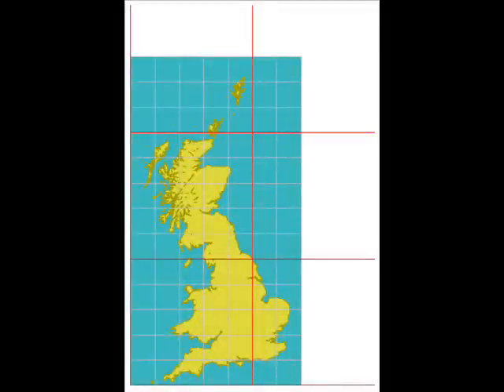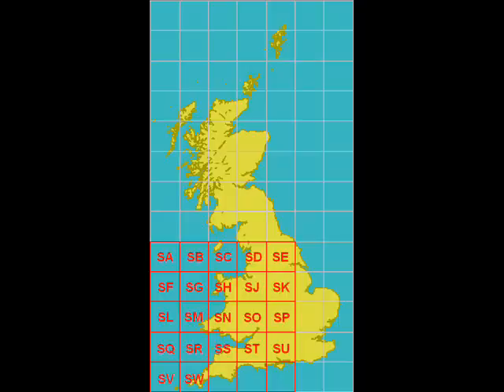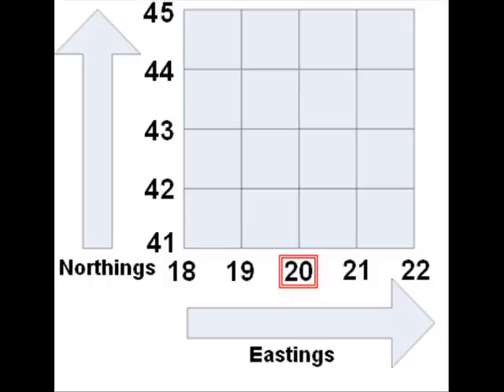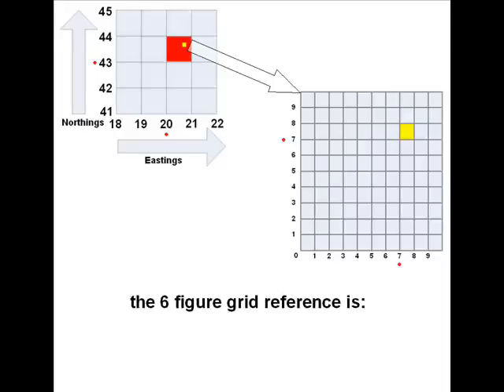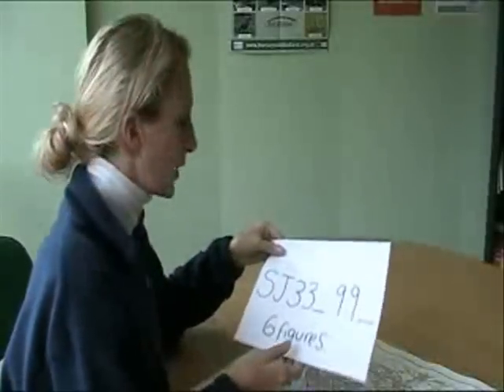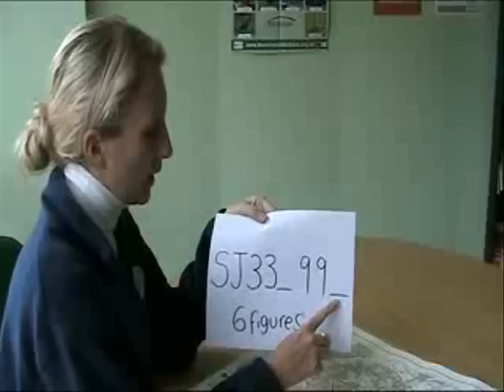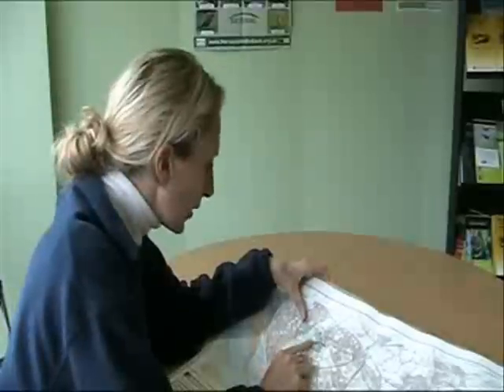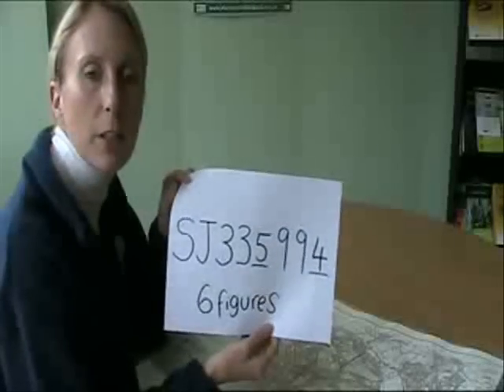How To Make A Grid Reference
In this video, Helen Greaves and Richard Burkmar show you how to complete one of the most important details of any biological record- the grid reference.

Full Tags:
Aintree Ainsdale Allerton Aughton Belle Vale Bidston Bidston Hill Birkdale Birkenhead Bootle Bromborough Brunswick Claughton Crosby Childwall Cressington West Derby Everton Freshfield Formby Gateacre Hunts Cross  Hillside Hightown Halewood Huyton Kirkby Knotty Ash Old Swan Swans Geese Goose Red Squirrel White Butterfly Bumblebee Bees Wasps Magpies Robins House Martins House Sparrows Crows West Kirby Kirkdale Lark Lane Leasowe Liverpool Merseyside BioBank Moreton Netherley Netherton Orrell Park Oxton  Prescott Queens Drive Rice Lane Scotty Road St Michaels Southport Tuebrook Utting Victoria Walton Walton Vale Walton-on-the-Hill Waterloo Dingle Toxteth Garston Roby Roby-with-Huyton Heswall Upton New Brighton Wallasey Rainford Rainhill Dovecot Great Homer Street Everton Valley Hilbre Island Lairdside Port Sunlight Cronton Seaforth & Litherland Hall Road Maghull Haydock St Helens Meols Old Roan Fazakerley Ford Foxes Heron Knowsley Village Cantrill Farm Wirral Earlstown Newton-le-Willows Broad Green Wavertree Vauxhall Bank Hall City Town Countryside Rural Urban Biology Environmental Endangered Species Wildflowers National Wildflower Centre Roby Waddicar Melling Who What Where When The 4 Ws  Marine Canada Dock Stanley Dock Albert Dock Kings Dock Cains Echo Arena Church Street Liverpool One Switch Island Little Crosby Blundellsands James Street Moorfields Sandhills Sand Dunes Ainsdale Nature Reserve Westvale Southdene Tower Hill Northwood Spinney Woods BioBank Merseyside Granada North West Granadaland Lime Pictures 2009 MMIX Halton Widnes Sankey Penketh Spellow Linacre Road Court Hey Park Roby County Road Anfield Little Bongs Alder Hey Bluebell Owls Bats Prenton Tranmere River Mersey River Alt Leeds Liverpool Canal Eastham Spital Hooton Rock Ferry Conway Park Sefton Sefton Park Giropark Hamilton Square  Green Lane Green Lane Old Sawn Lydiate Liverpool Southparkway Bechers Brook Aintree Village Job's Ferry Eastham Ferry New Ferry Ferry Cross The Mersey Scouse Lid Lad Lass Bebington Lairdcan Irby Irby Hill Clubmoor Page Moss Croxteth Croxteth Park Thornton Thornton Hough biodiversity biological recording BAP Wildlife Naturalist natural history Biodiversity Action Plan